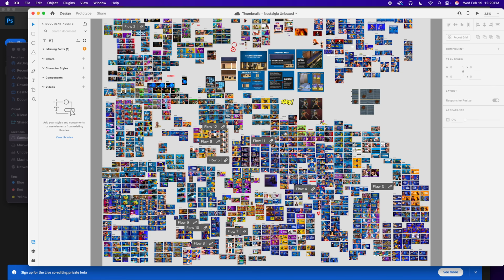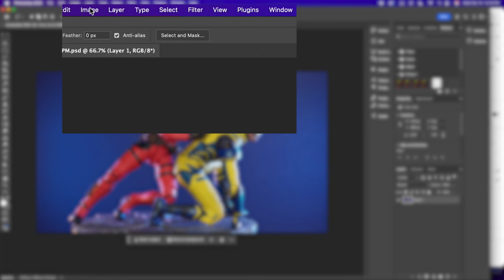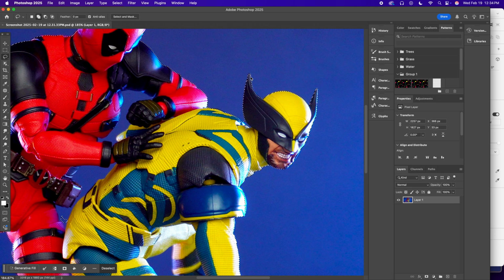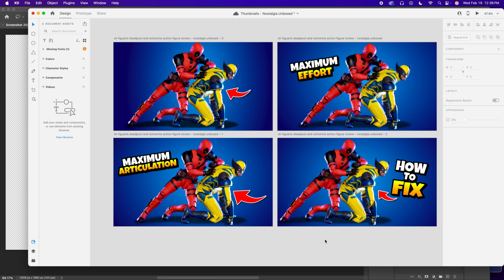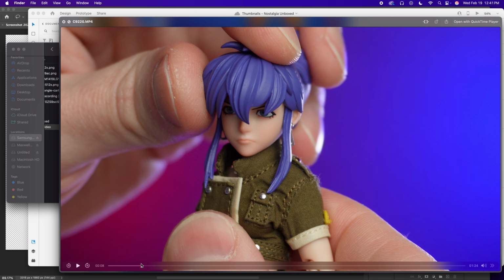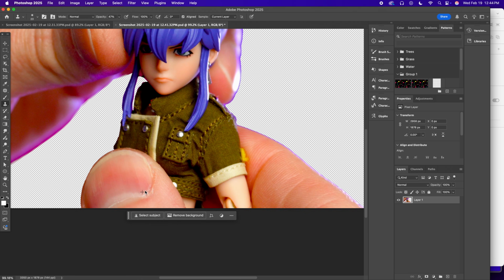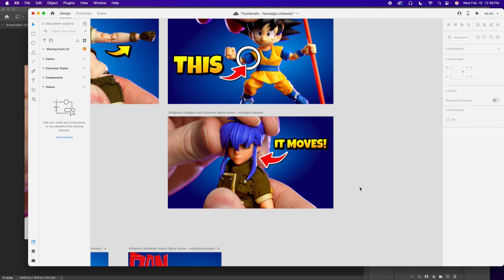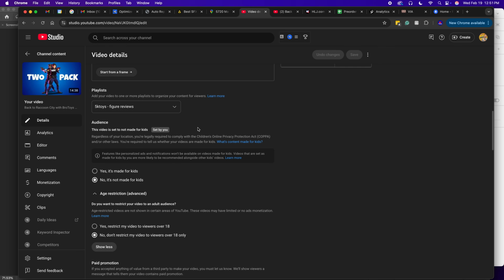Wanna STEAL my Thumbnails? Here’s your Masterclass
I have seen other YouTube channels using my thumbnail style, so I want to address it.

🎶 I use Artlist for all of my sound effects and music.